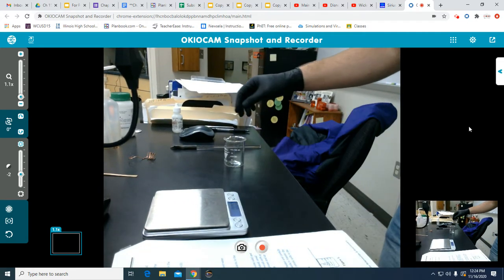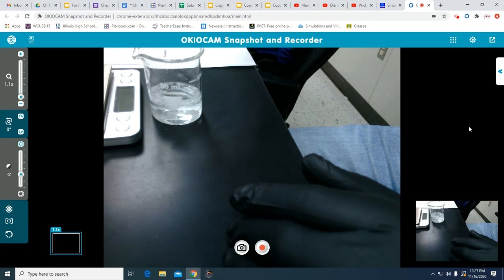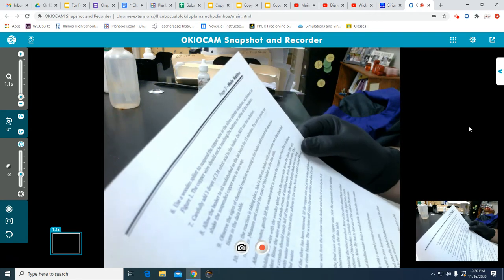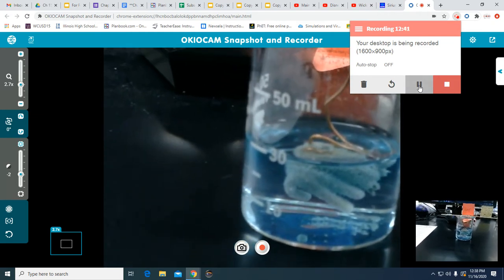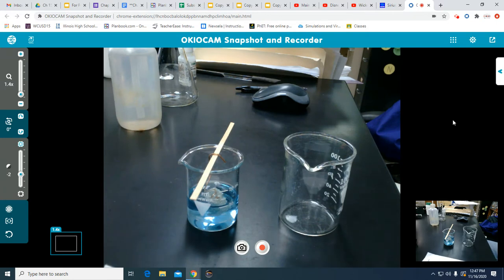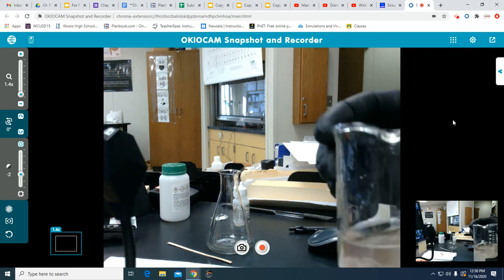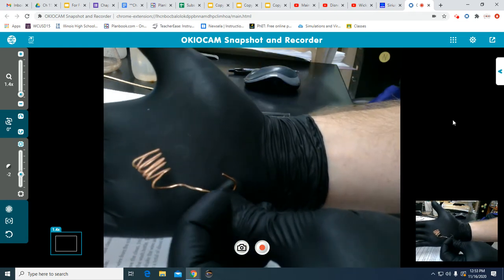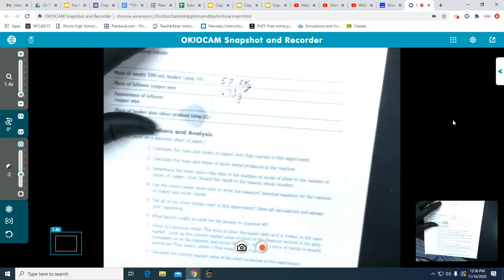Honors Chemistry Mole Ratios - Stoichiometry Lab (Day 1): Nov 16, 2020